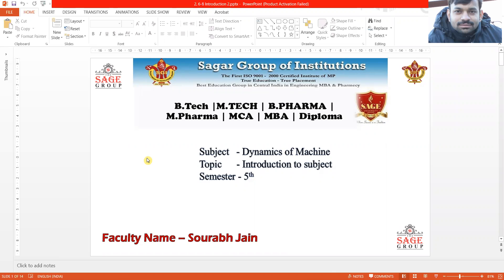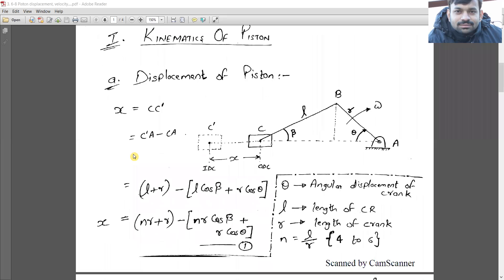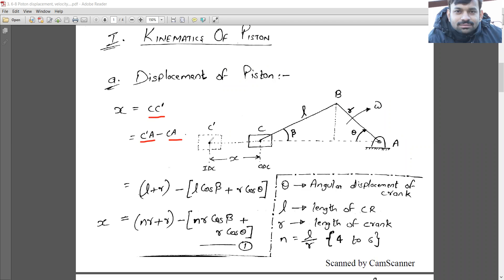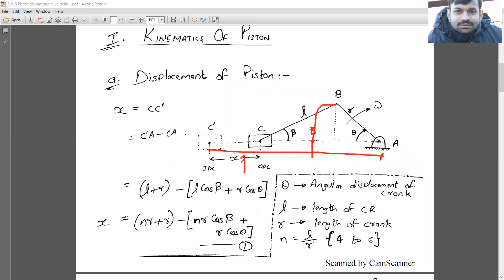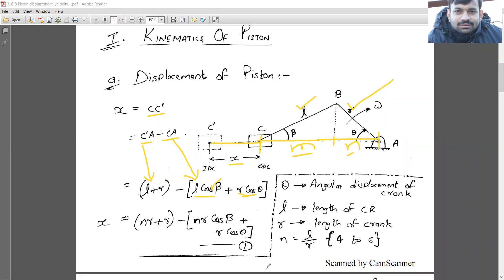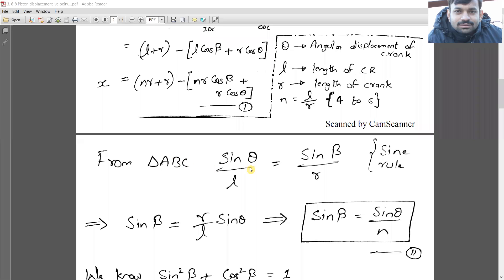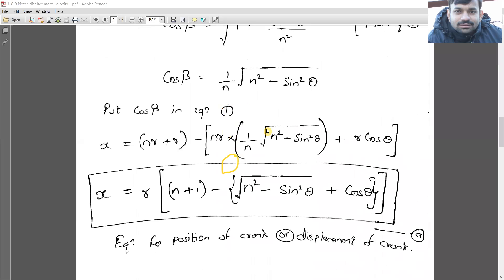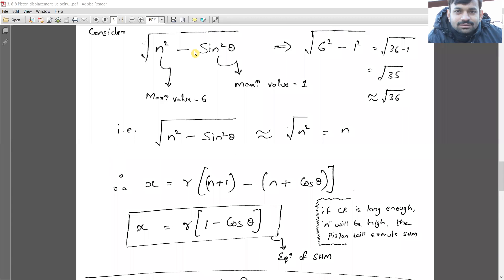Displacement of Piston